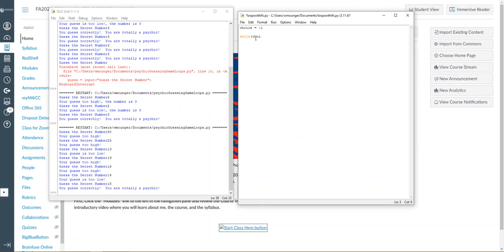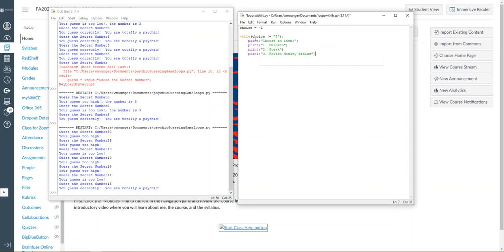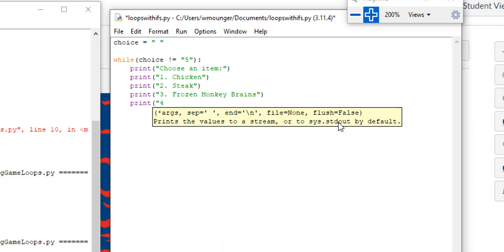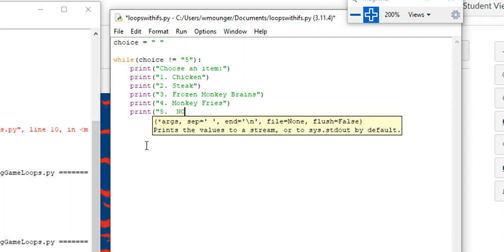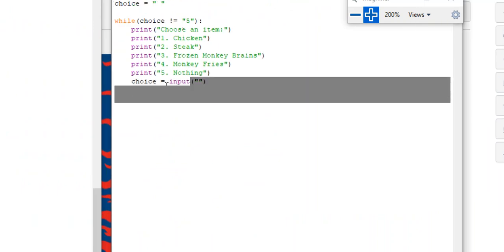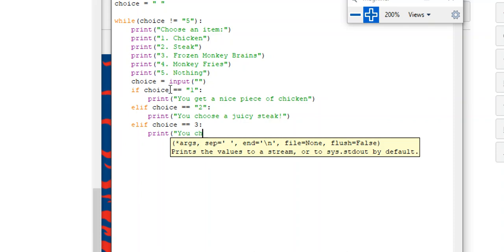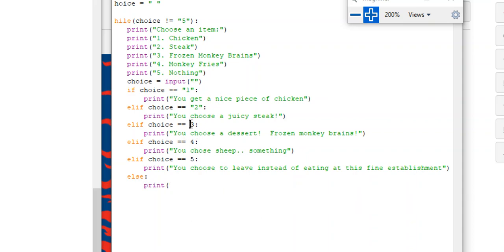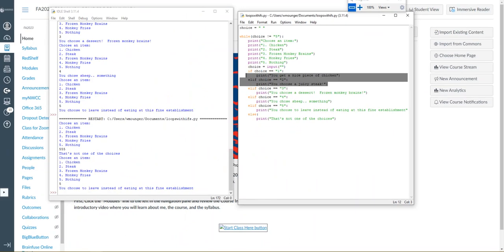Loops With Ifs python